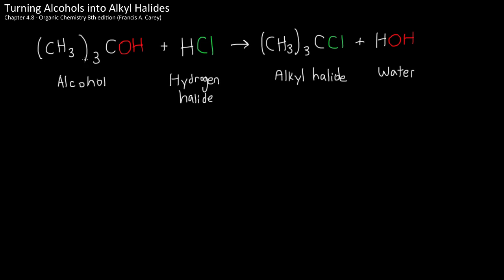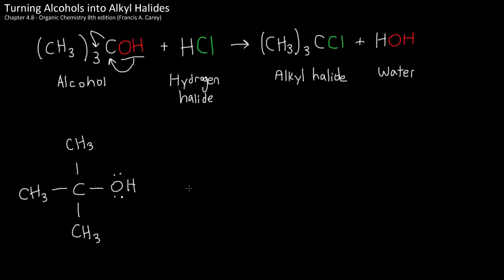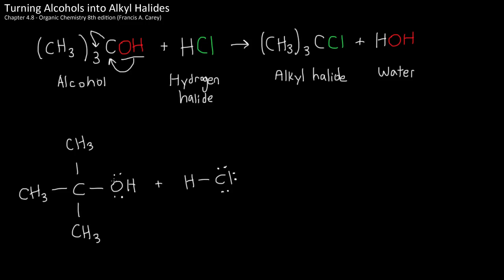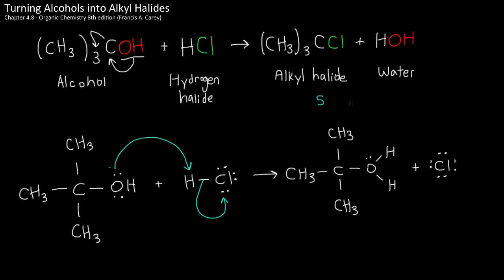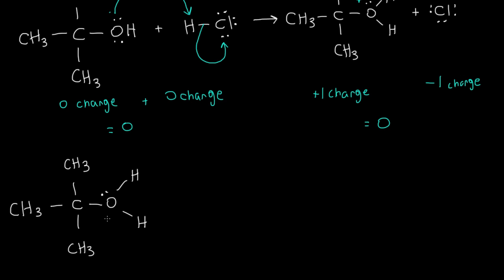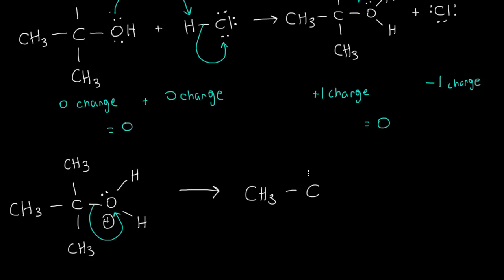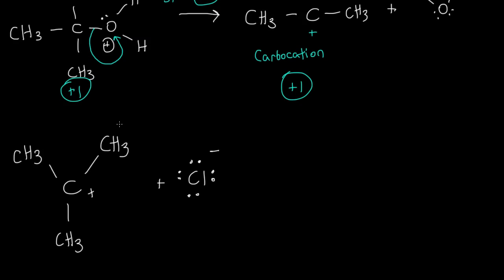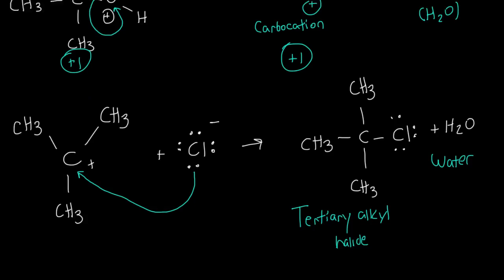Mechanism to make Alkyl Halides from Tertiary Alcohols - Organic Chemistry I